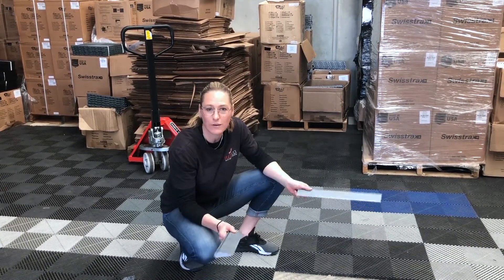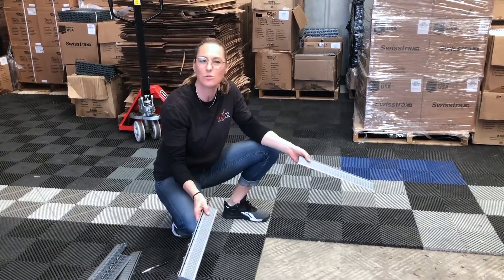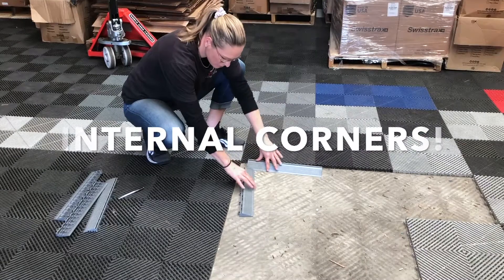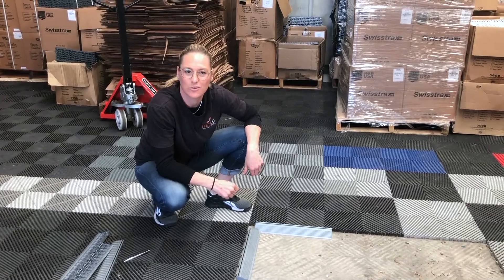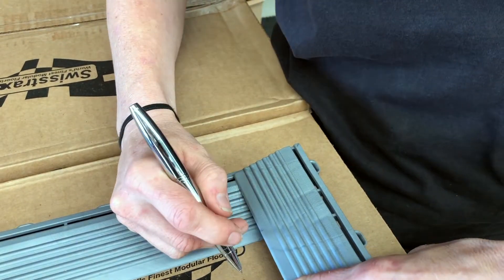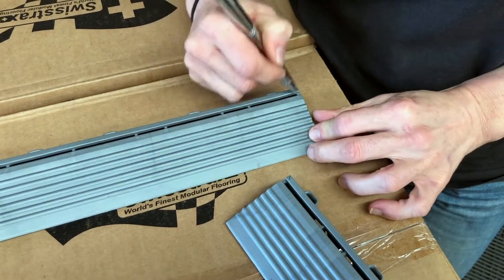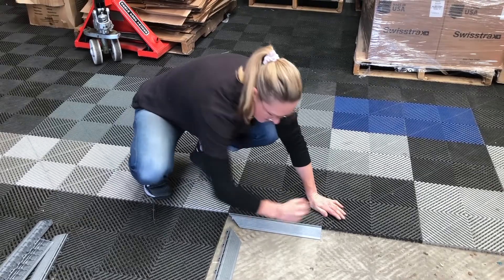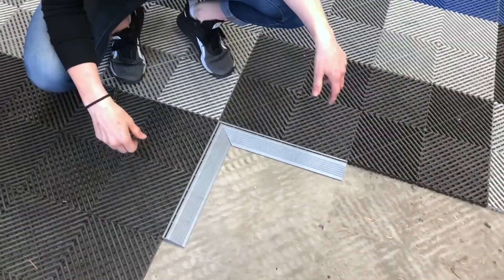Installing internal corners with Swisstrax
INTERNAL CORNERS! 🔰

Do you have some in your space that you need to install?
Maybe you are installing a work mat?

It's super easy to do and here is just how! 🎥